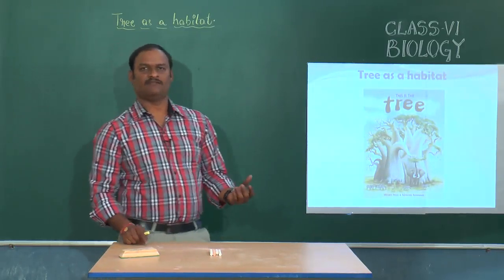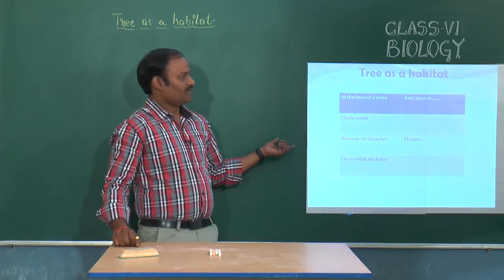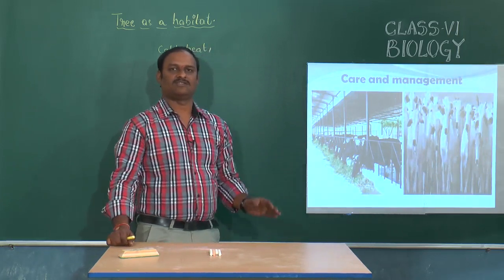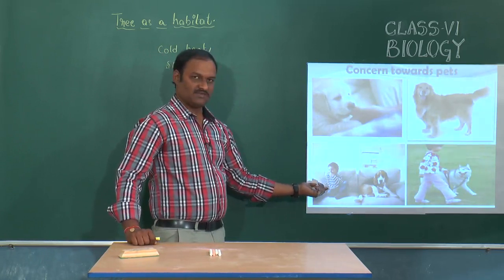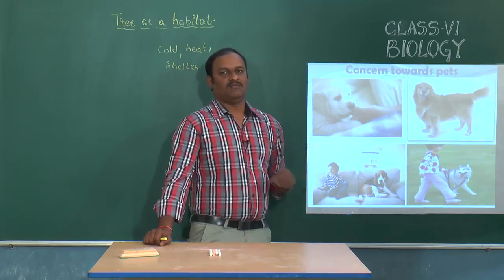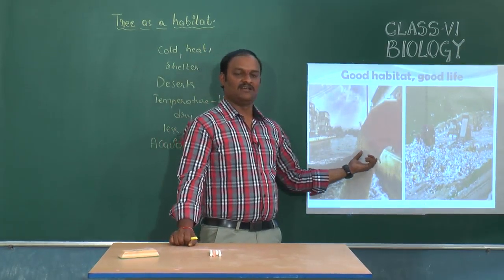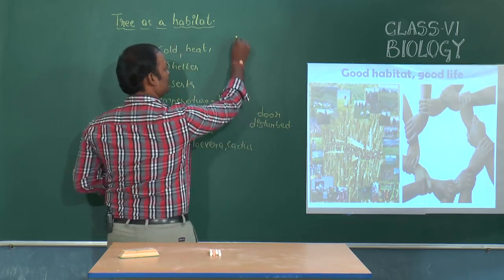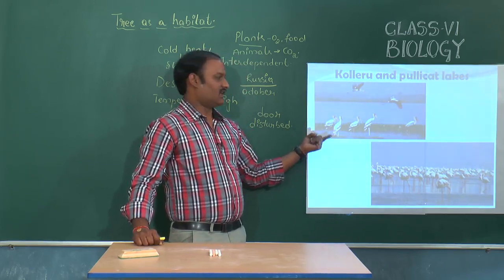SCTS |6th Class | Biology | Habitat | Terrestrial habitats (Part-3)